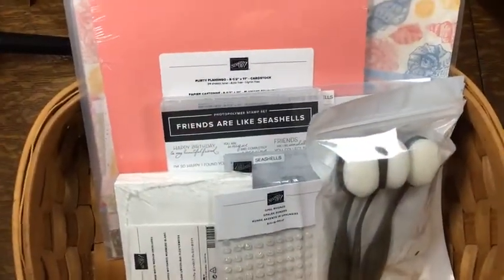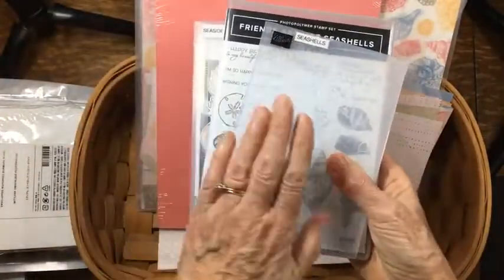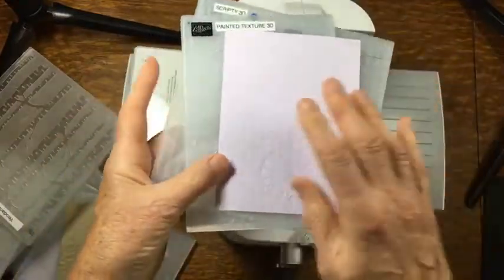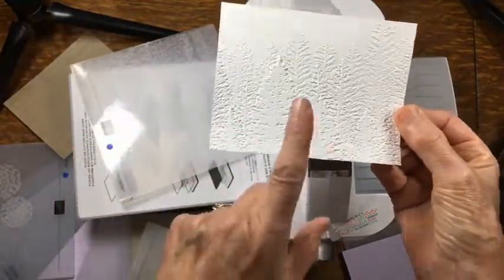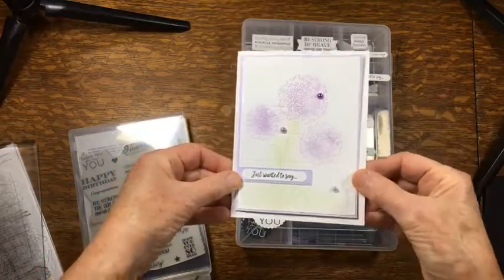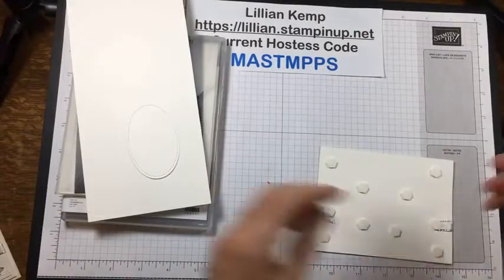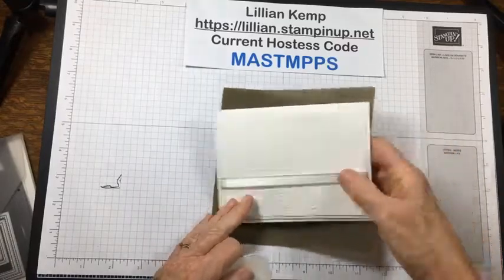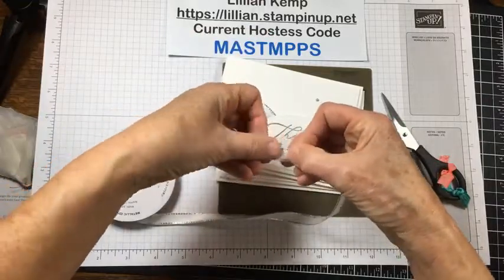Double Dry Embossing Technique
Use not one, but two embossing folders for this fun technique.